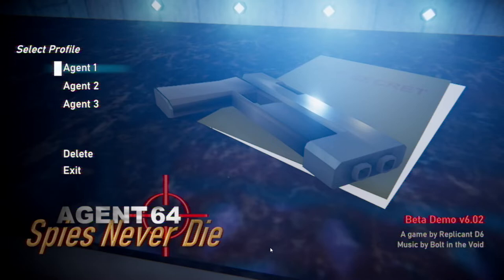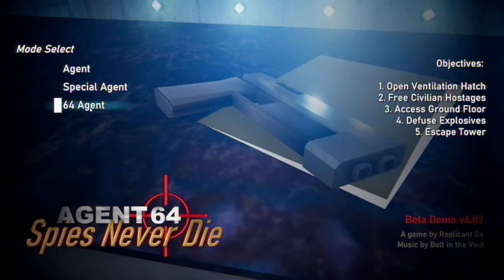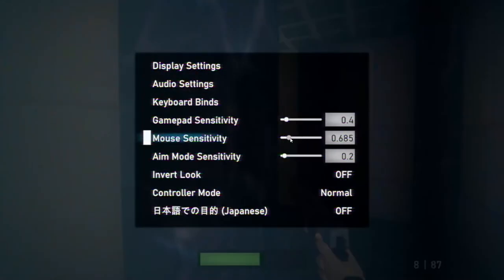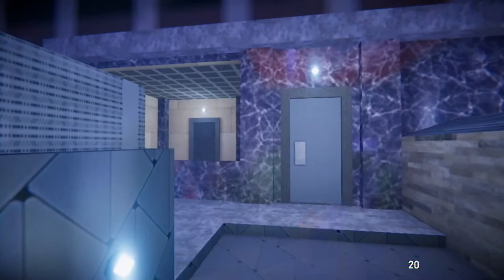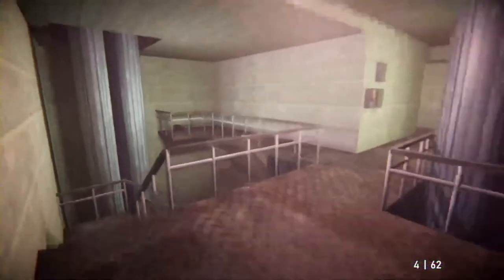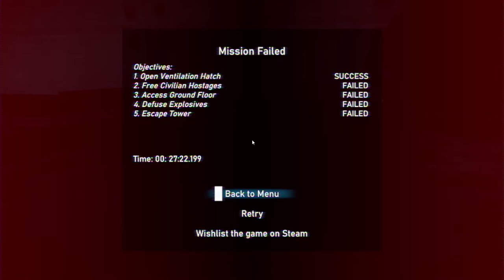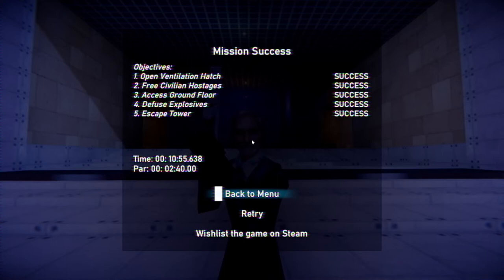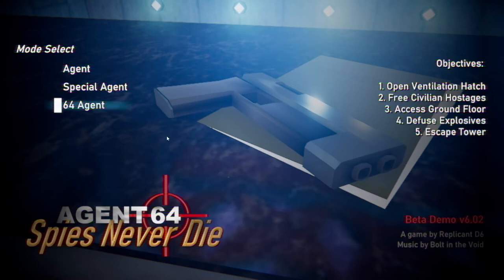Let's Play Agent 64: Spies Never Die - DEMO DISCourse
Hey All! We're checking out some games for NextFest and that includes Agent 64: Spies Never Die, which is heavily inspired by 007: Goldeneye on the N64.

Welcome to Fireside Gaming! We release a new video every couple of weeks. Look for us to upload between Friday and Sunday!

We do a little bit of everything here when it comes to games but one of the biggest focuses is on retro gaming. Even so, don't be surprised if you see us pump out a video for a new release here and there, or even take a look at games still in their unfinished states.

If you want to chat us up on social media, you can find us at these links.